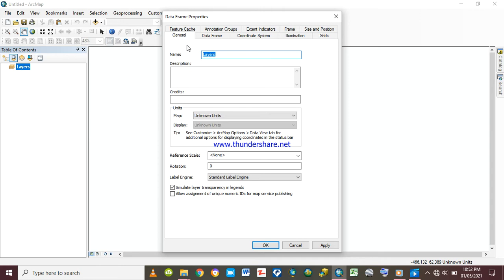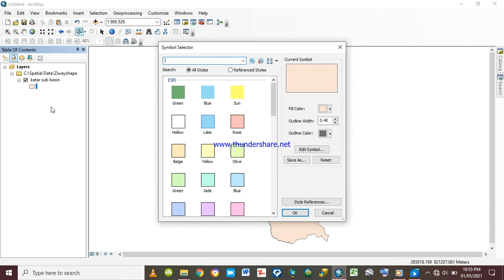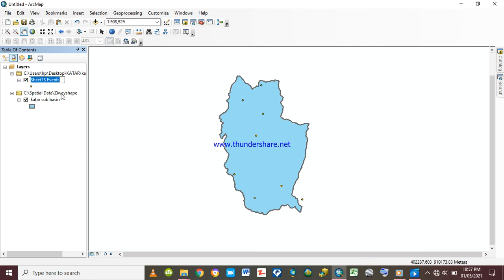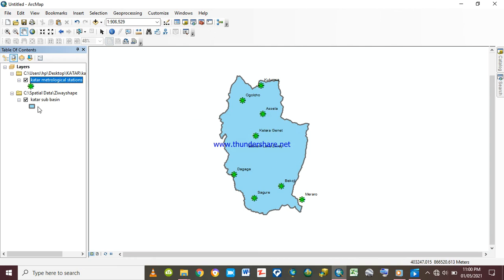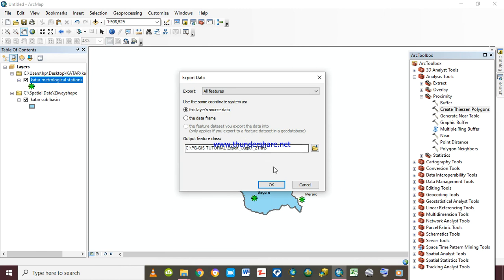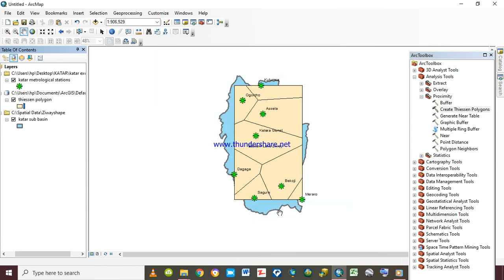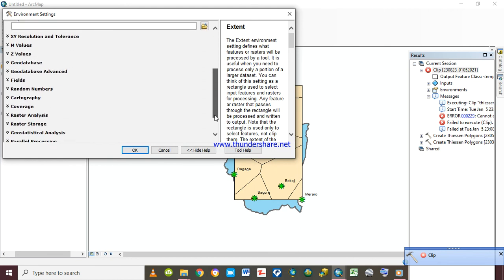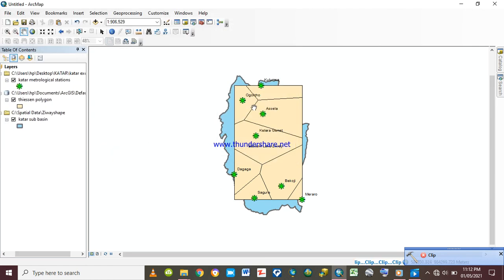How to create thiesson polygon by using ArcGIS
Hello dear friends, in todays video i'm going to show you how to create thiesson polygon by using metrological station data in ArcGIS.